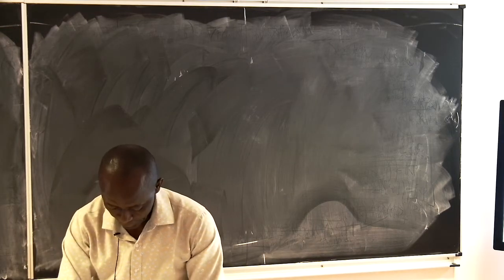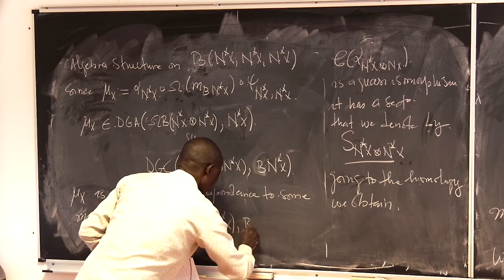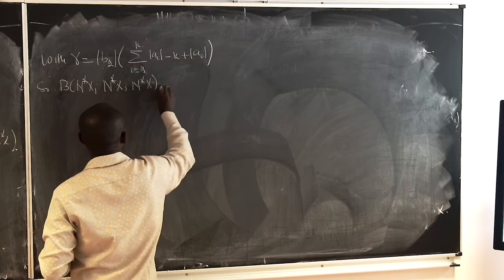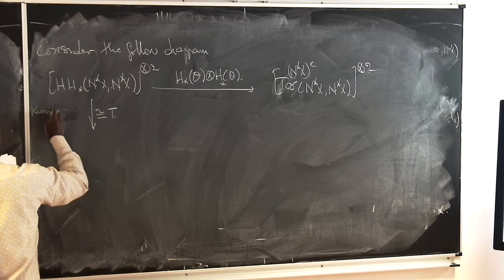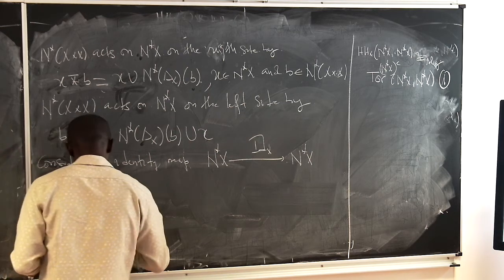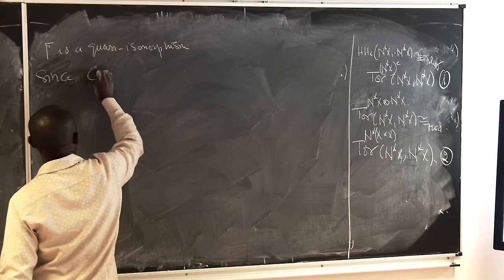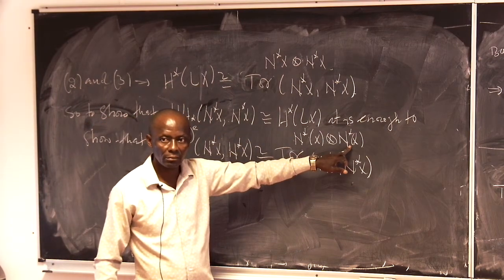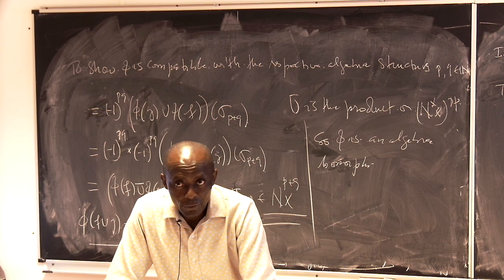"Semi-Free Resolutions and Applications" by professor Calvin Tcheka (Part. 4/4)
Abstract: In this mini-course the notion of resolution and its ramifications to derived functors, homology groups; more specifically to Hochschild homology groups and spaces of free laces will be discussed. At the end of the lecture, one of its recent applications to Jones isomorphisms will be presented.

☝️ Calvin Tcheka is professor at University of Dschang, Cameroon.

Online course filmed at CIMPA